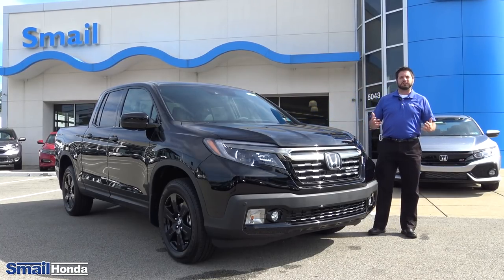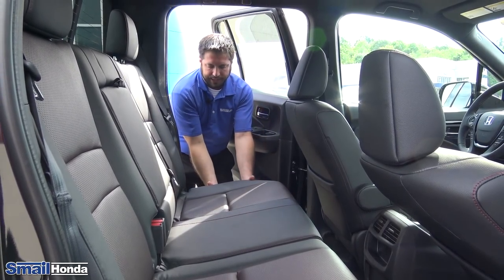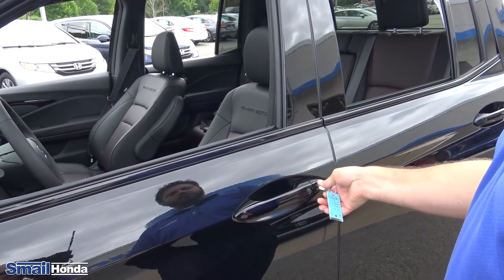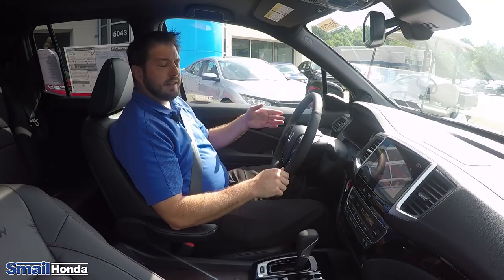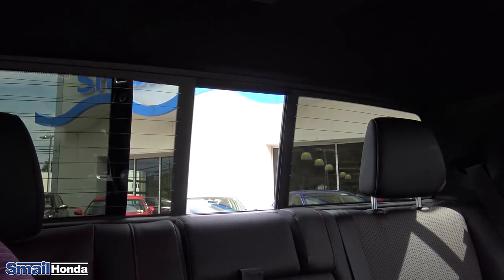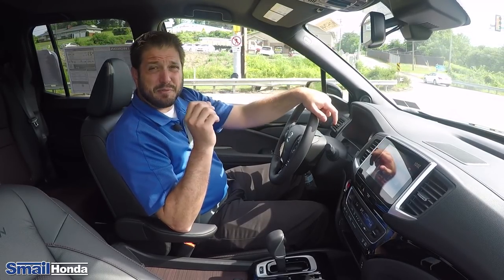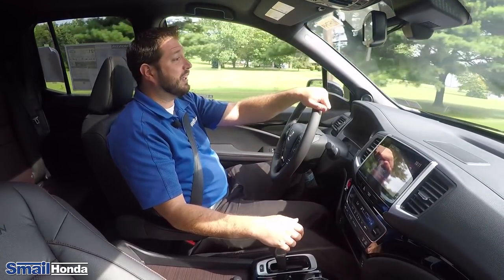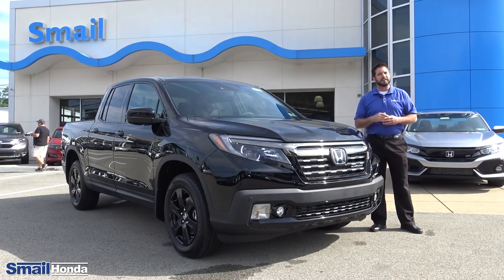2019 Honda Ridgeline Black Edition AWD - Smail Ride Along - Test Drive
**Please note: 2019 Honda Ridgeline produces 280 HP

Hop into this brand new 2019 Honda Ridgeline Black Edition and go on a test drive around the streets of Greensburg. Along the way, our Smail sales representative will demonstrate some of the key features.

We are conveniently located on Route 30 in Greensburg, PA – just ½ mile east of Westmoreland Mall. We are a short distance from Johnstown, Monroeville, Pittsburgh and Washington, PA.